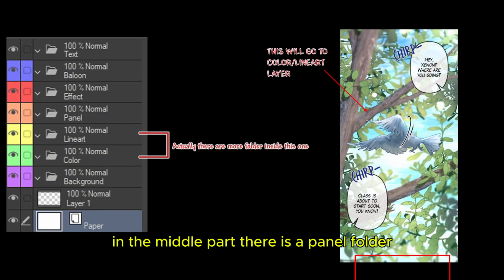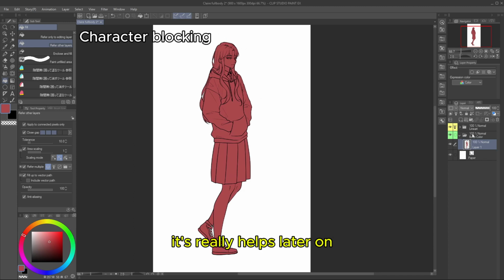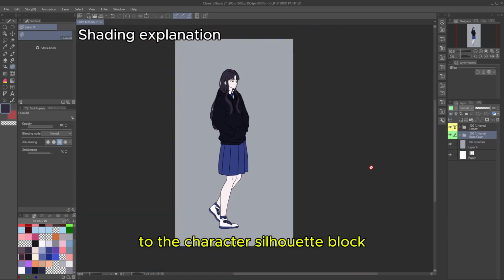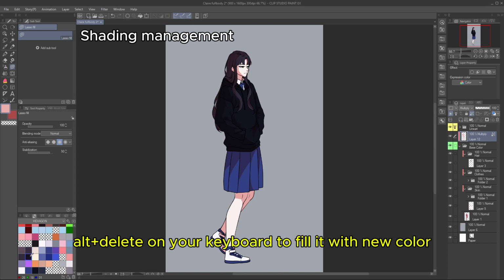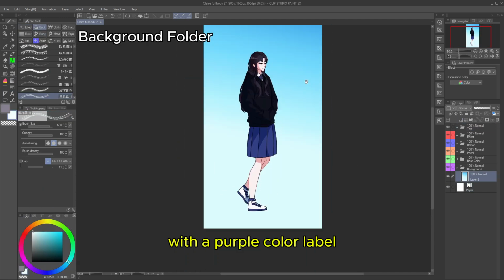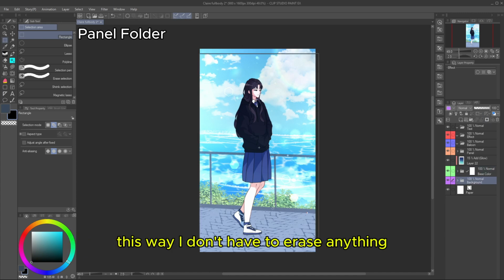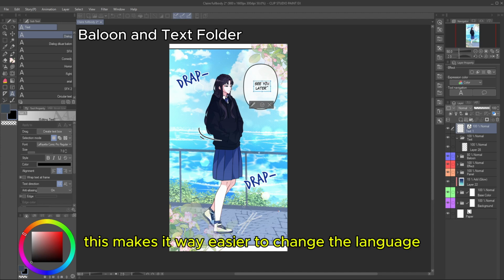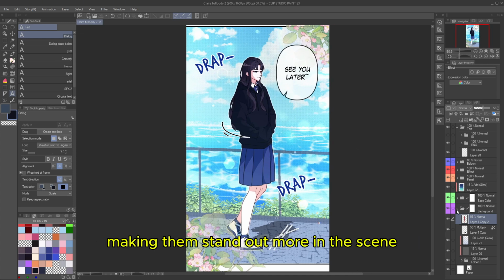Layer Management for Making a Webtoon (Webtoon Making #7)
Making a webtoon need to use so many layers, and sometimes it makes you confuse. In this video I will show you about how to make it more efficient workflow.

Timestamps:
00:00 Intro
00:30 Layer management
01:15 Line Art Folder
01:30 Color Folder
02:15 How to apply base color
02:35 How to shading
04:10 Background folder
04:37 Panel folder
05:00 Effect folder
05:36 Dialogue folder
06:06 Bonus